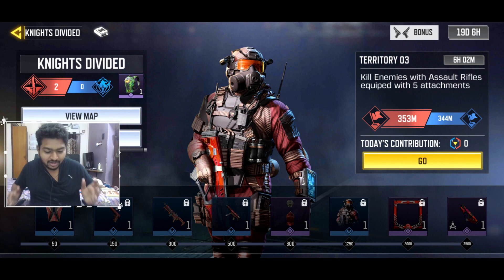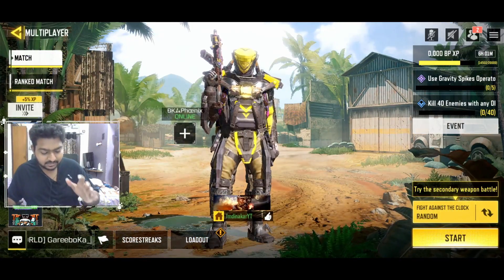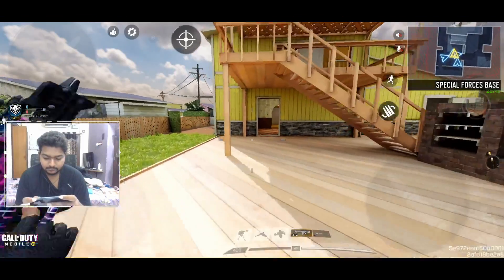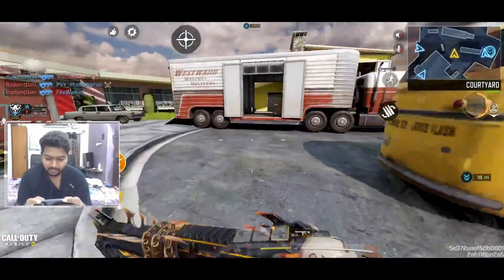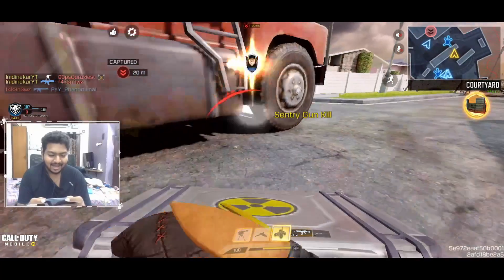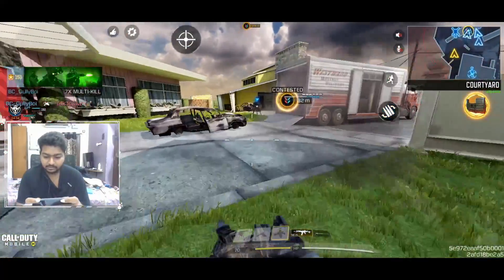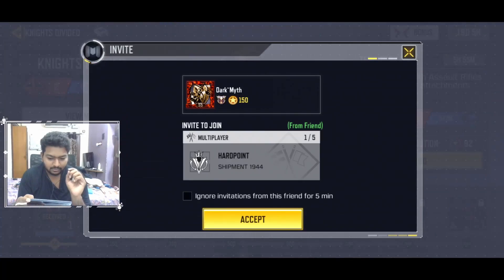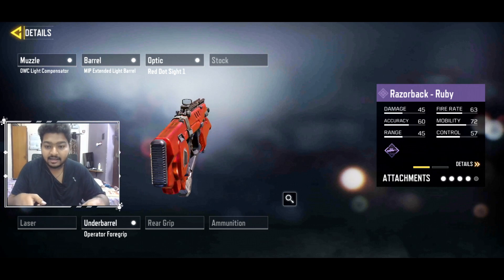This is the reason why RED is Goin' to WIN!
i'm a Mobile Player with 2Thumbs